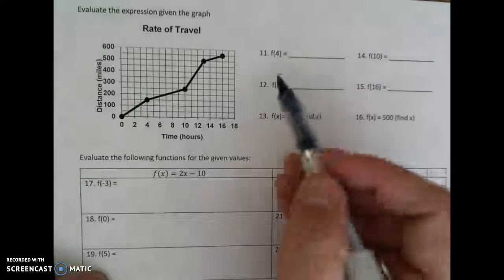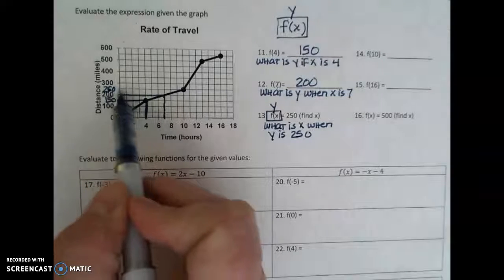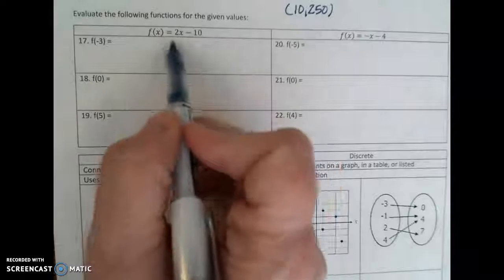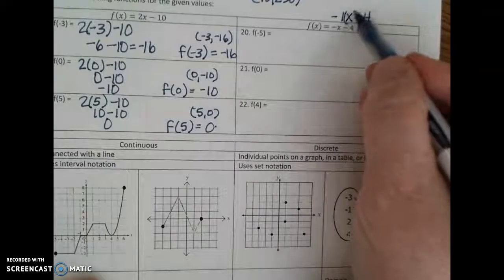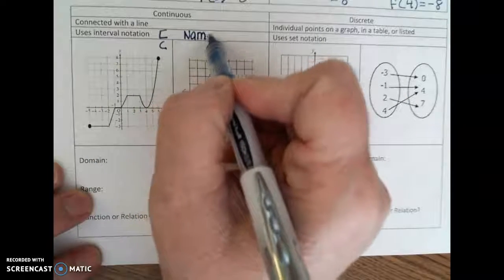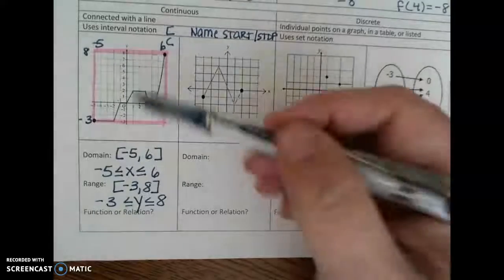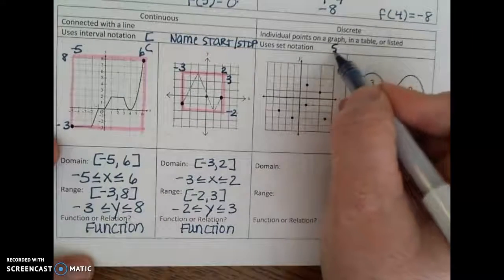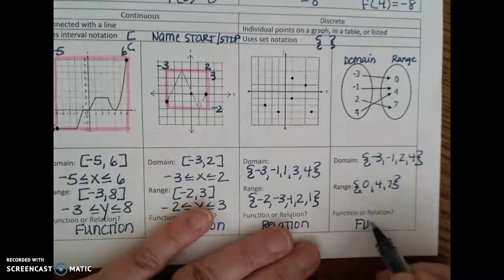Unit 2 Section 2 Test Review